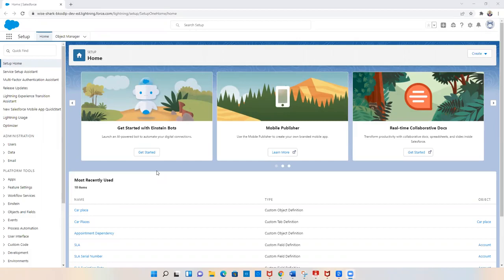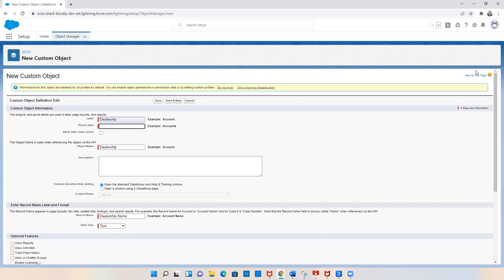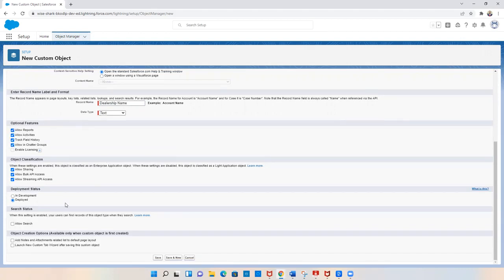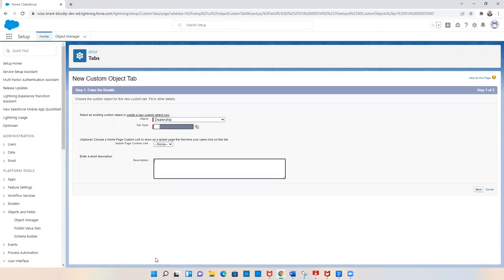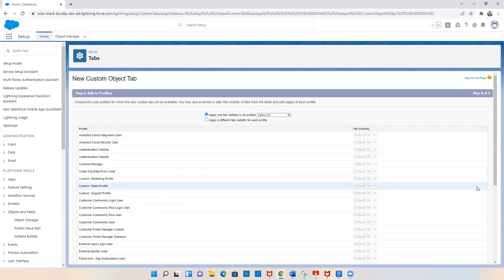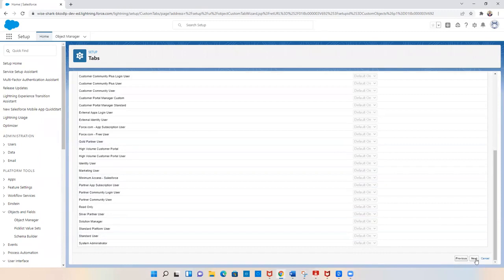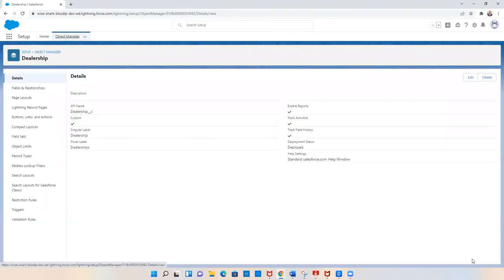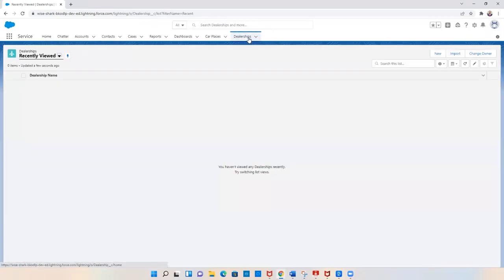Salesforce Basics: Creating a Custom Object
In this video, I provide a step-by-step tutorial on how to create a custom object in salesforce.